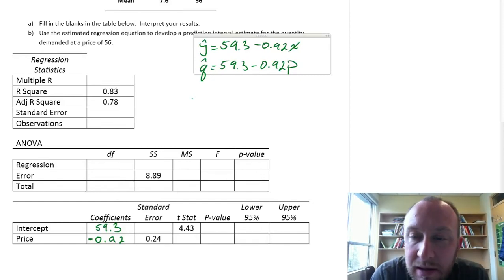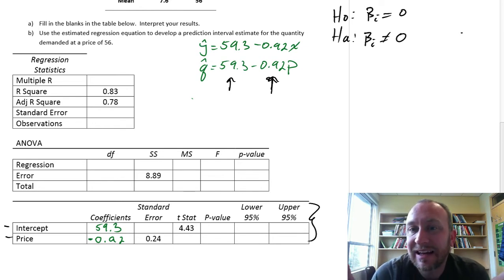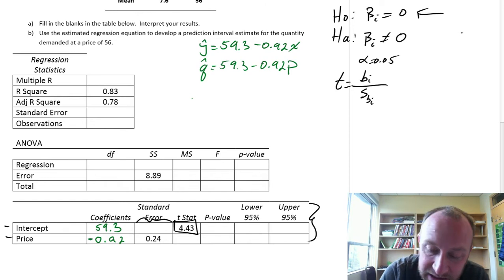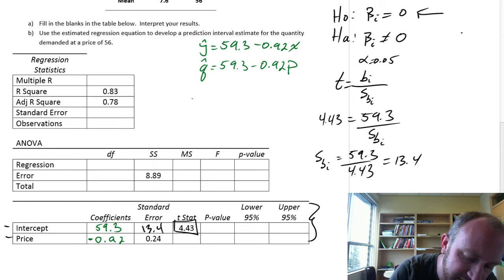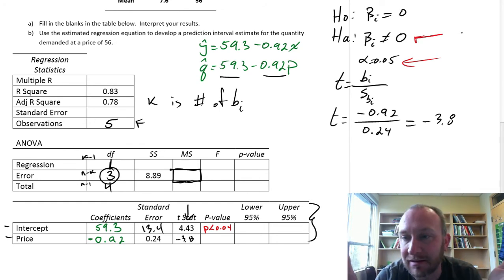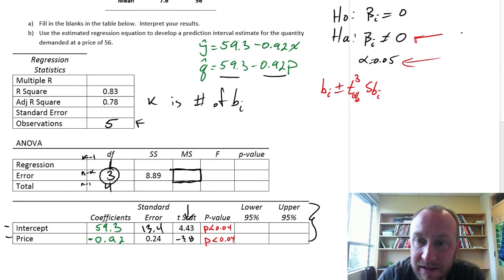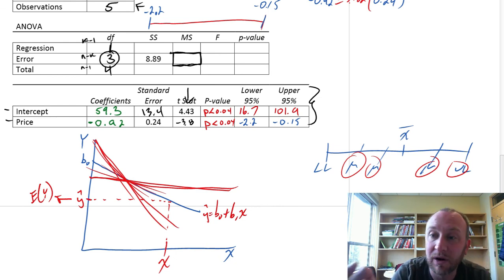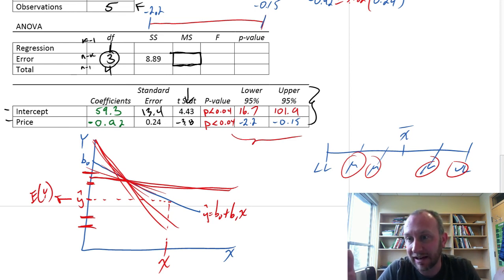Statistics Module 14 - Simple Linear Regression - Problem 14-1Bb